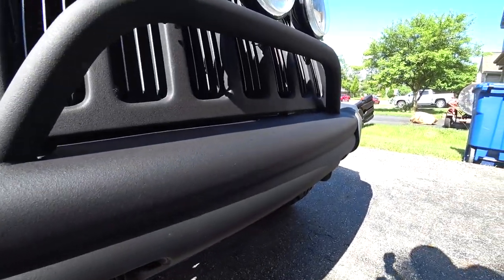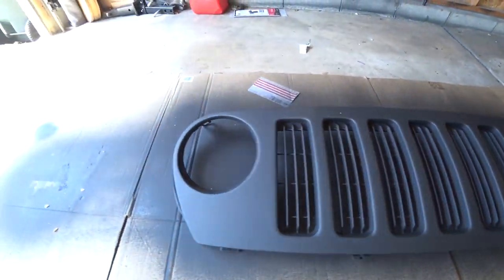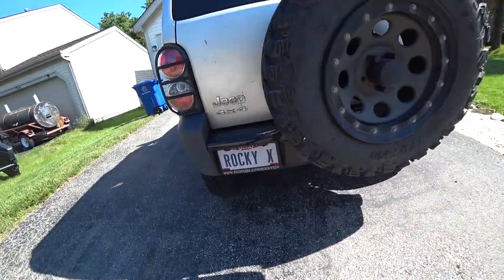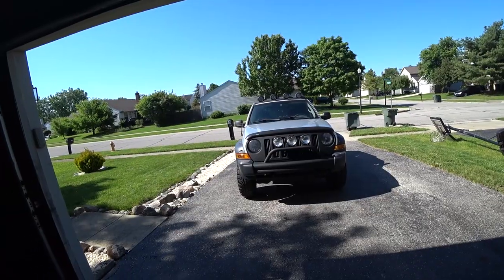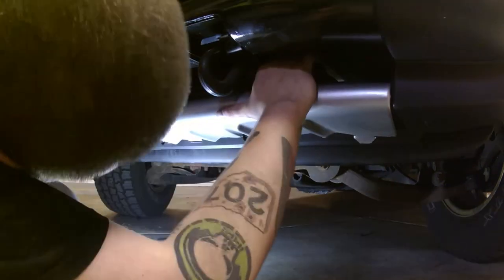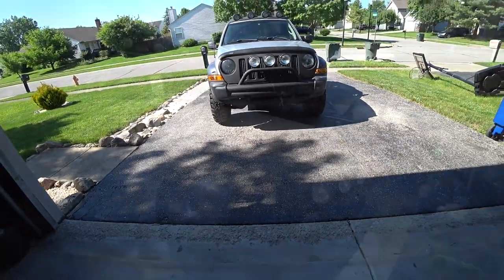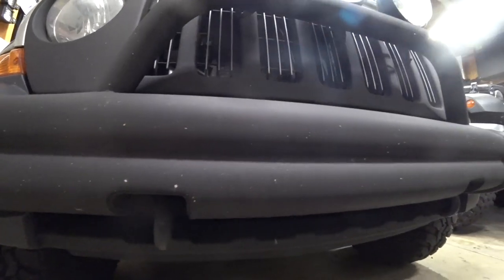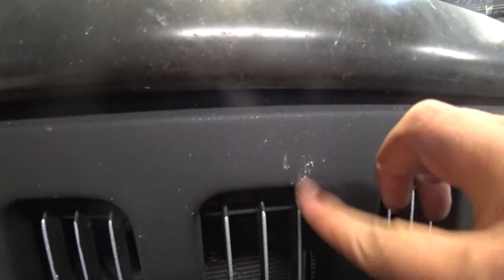Duplicolor Bed Armor Jeep Grille, Project Renegade Update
I just wanted to show everyone what I did to the grille and bumper of Project Renegade and also give you an update at the same time!

--- Other Equipment ---
- 52mm 0.43x Wide angle lens
- 52mm 2.0x HD Telephoto lense